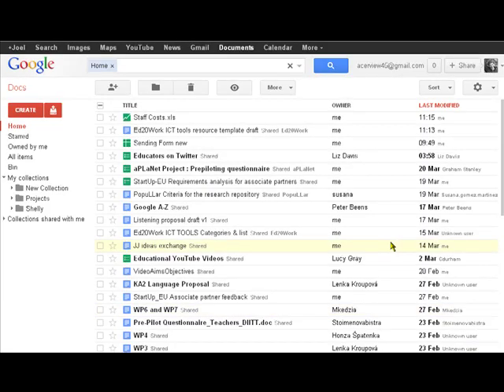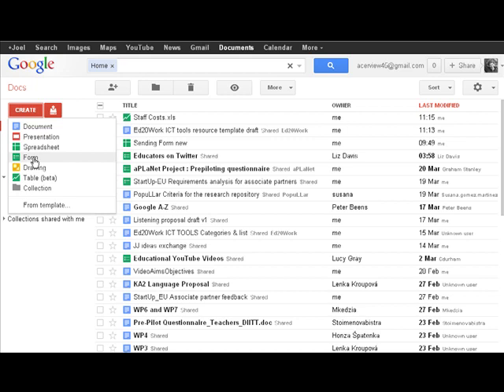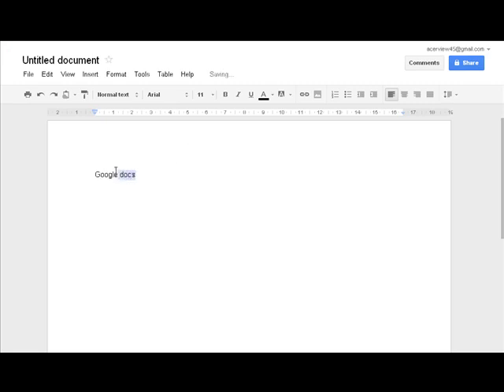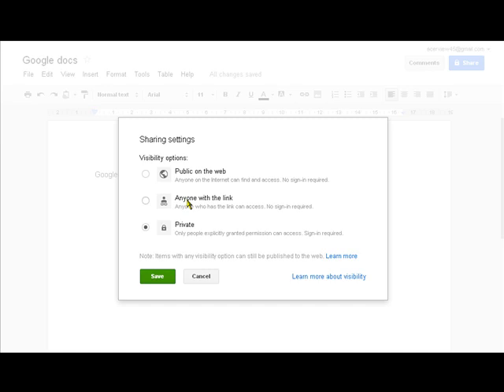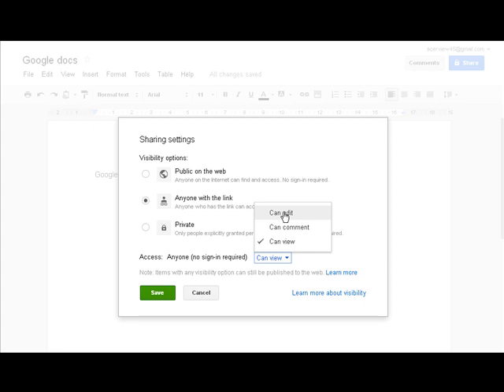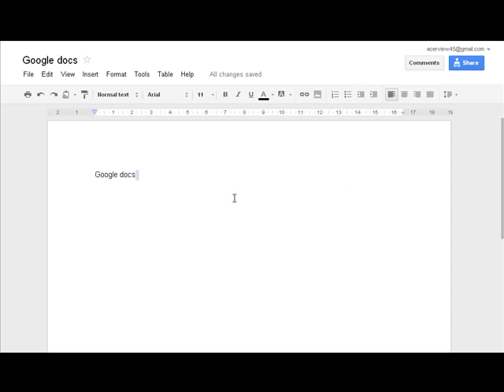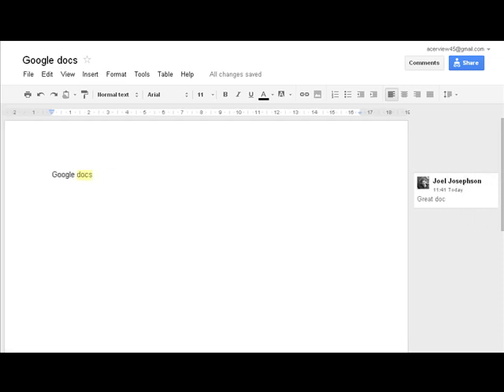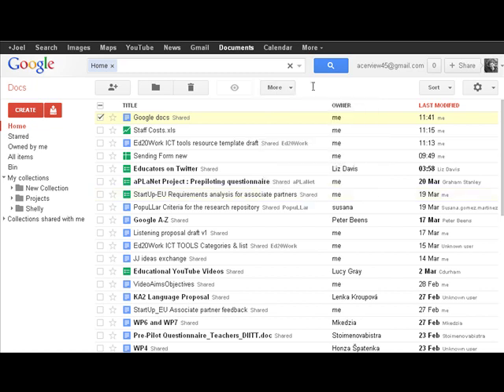Ed20Work Web20Tools Google Docs (Google Drive) 13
Ed20Work Web20Tools Google Docs 13

EdWeb2Work is a European Union funded education project that has two missions:
1. To create a network that spans education and the world of work and is designed to improve the use of Web2.0 tools in both fields.
2. To create a set of tools for the empirical evaluation of Web2.0 tools